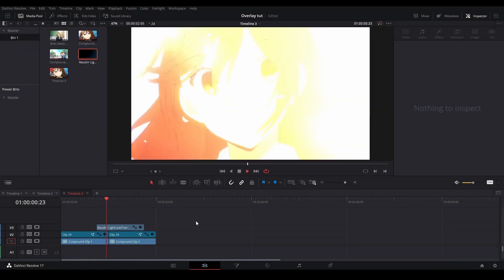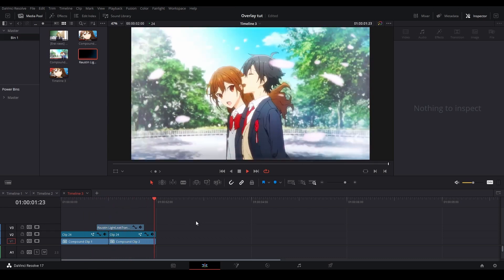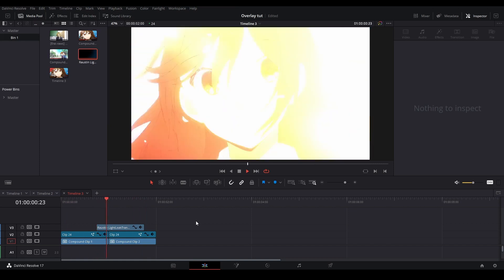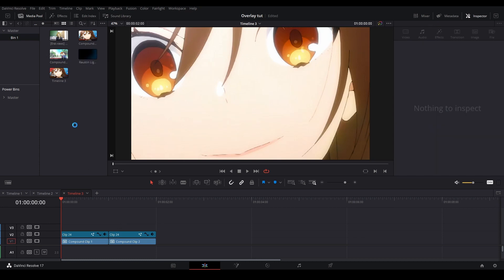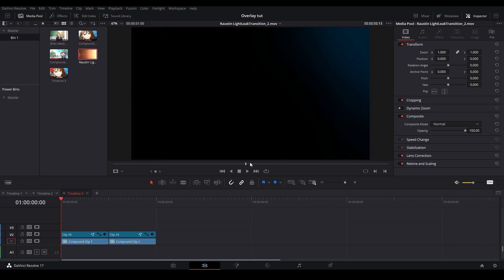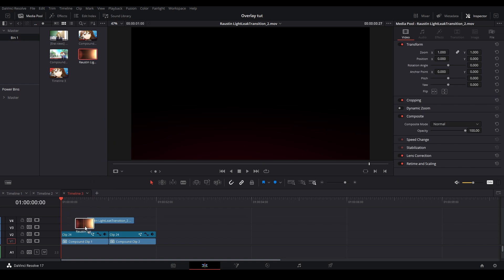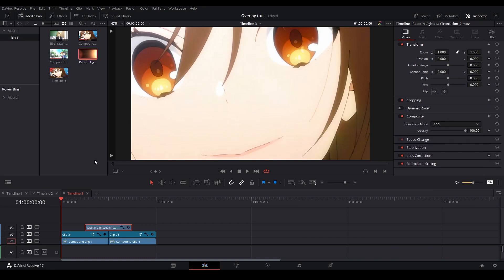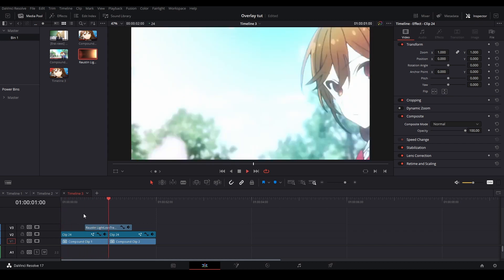How to use an Overlay in DaVinci Resolve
In this video I AND ONLY I will teach you how to use an overlay in DaVinci Resolve.

♪ Rose (Prod. by Lukrembo)